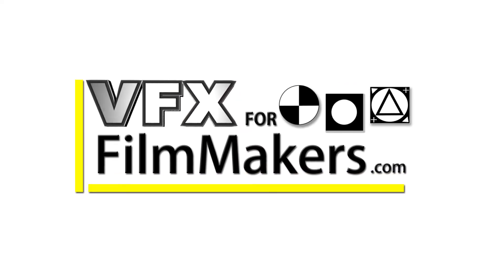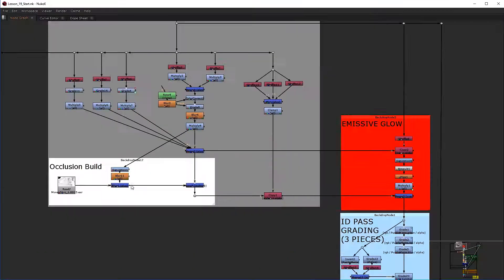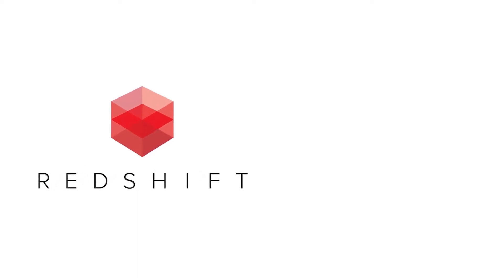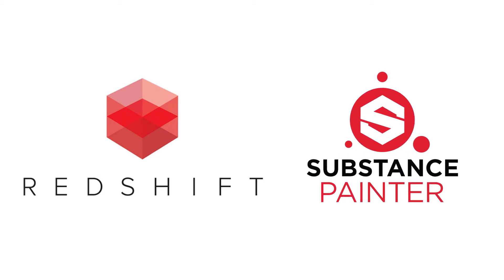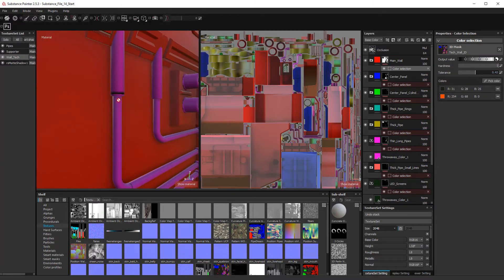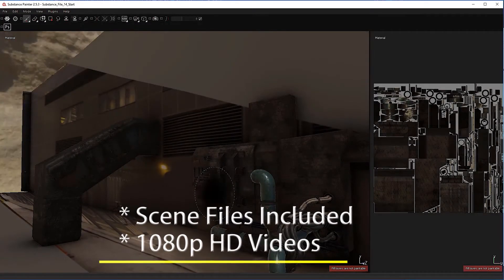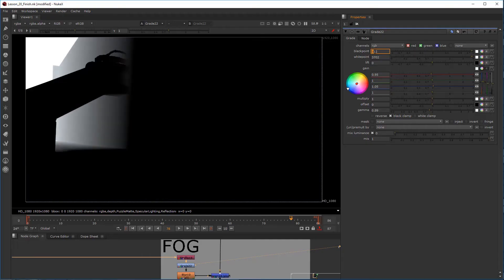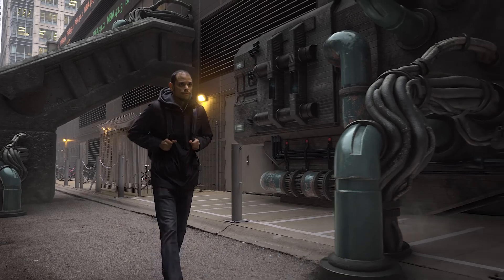[TRAILER] VFX102- Redshift for Live Action and CG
Author: Matthew Skonicki

Full Content Description:
 This course outlines the new fast GPU based renderer Redshift for
Maya. Not only can you learn about Redshift but also an introduction
to Substance Painter and complex nuke composite networks as well.

Prerequisites: None

About the Author: Matt has worn many hats in different industries.  He started out working as a cinematics character artist at Warner Brothers/Netherrealm working on a dozen game titles including "John Woo's Stranglehold" and the Mortal Kombat series.

He then left and began teaching Visual Effects at Columbia College Chicago and Tribeca Flashpoint College.

Along with teaching part-time, Matt works as a freelance nuke compositor and has done numerous online training videos via Digital Tutors and Eat3d.com while VFX supervising feature films such as "Thrill Ride", "Chicago Rot", and "Head Games".

Matt recently finished compositing work on three Capital One TV spots starring Samuel L. Jackson and director Spike Lee.